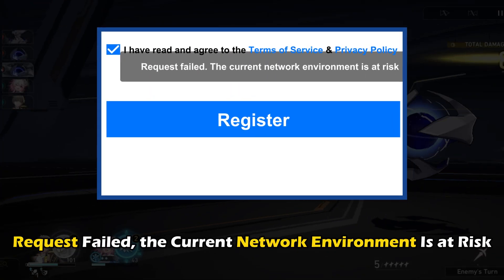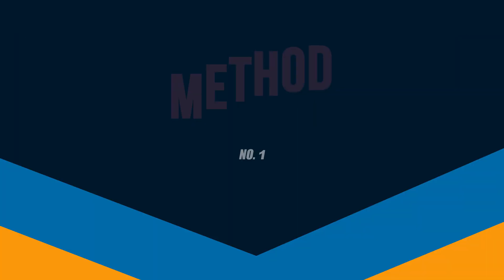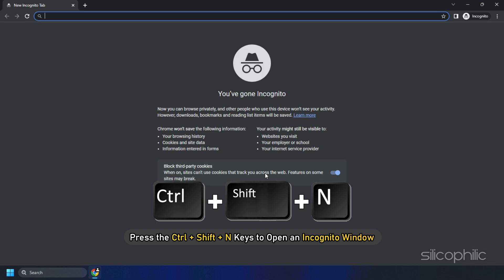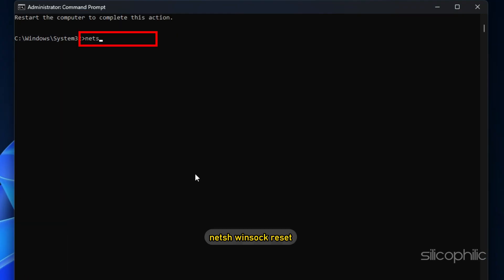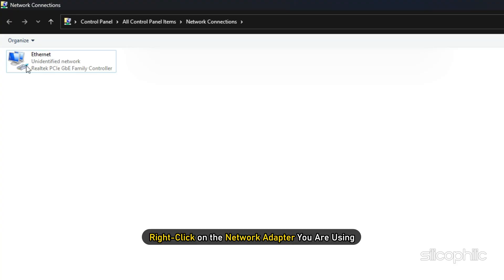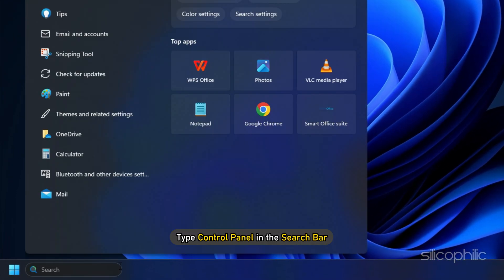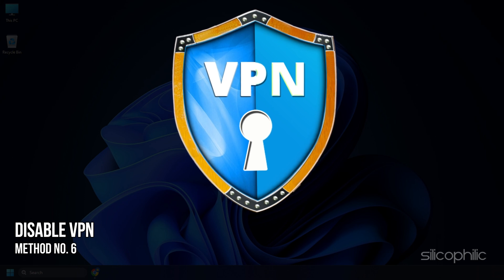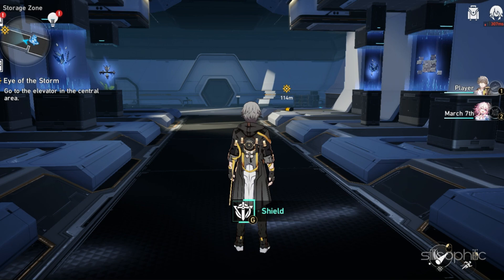How to Fix 'The Current Network Environment is at Risk' Error | Honkai Star Rail [6 Tips]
Getting the 'Request Failed, the Current Network Environment is at Risk' Error on Honkai Star Rail?
Here we have shown 6 working ways to fix this issue.

Commands Used:
ipconfig /flushdns
ipconfig /release
ipconfig /renew

Timestamps:
00:00 Intro
00:49 Use Different Internet Connections
01:12 Use Incognito Mode
01:31 Reset Network Configuration
02:34 Change DNS Settings
03:20 Disable Firewall
04:05 Disable VPN